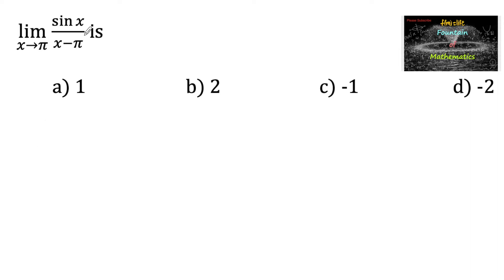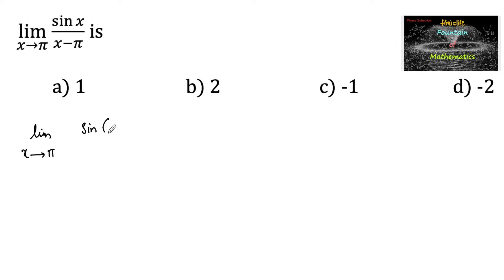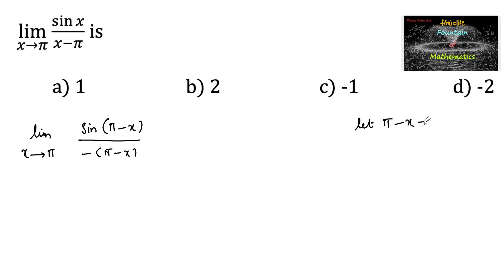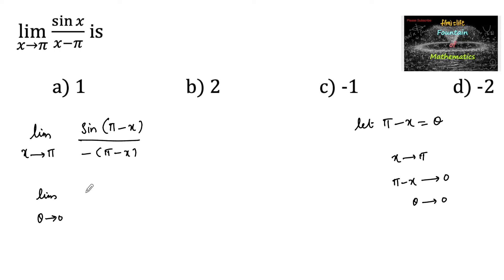limit x to π sin x/ x-π is|MCQ|Limits|RD Sharma|CBSE|NCERT|TERM|NEW|PATTERN|CET|Trigonometry|Object.